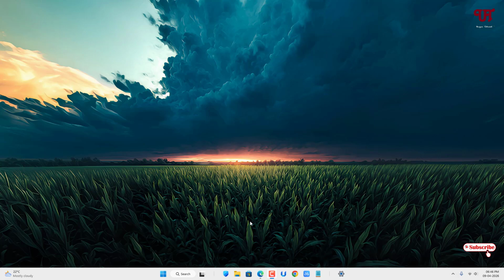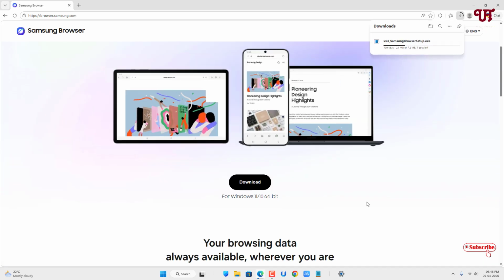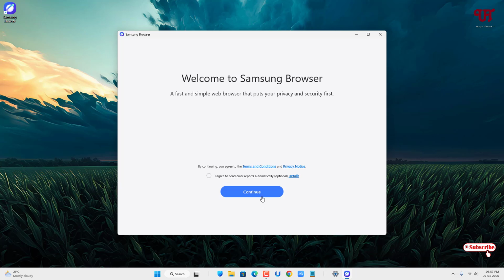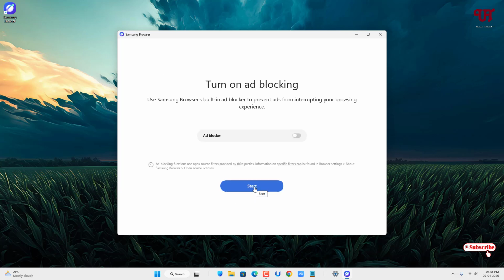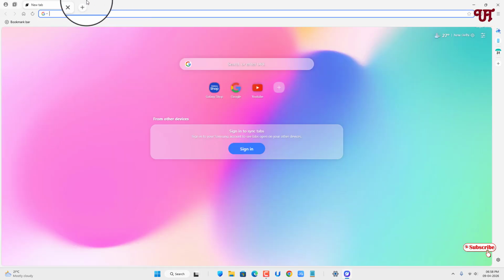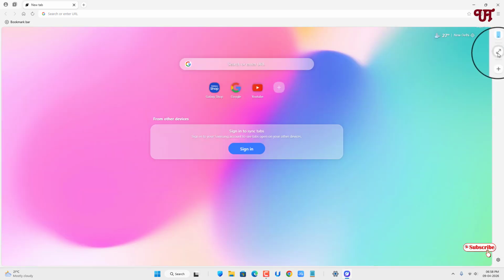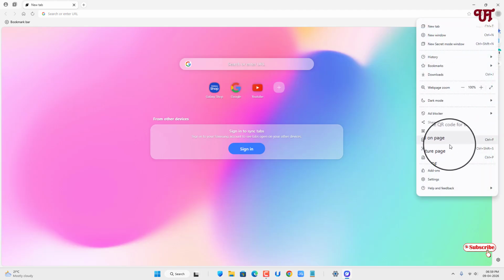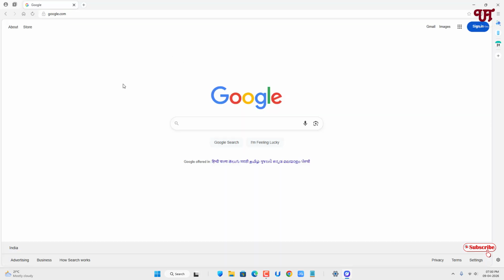How to get Samsung Internet Browser in Windows computer ?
This video tutorial is all about How to get Samsung Internet Browser in Windows computer.